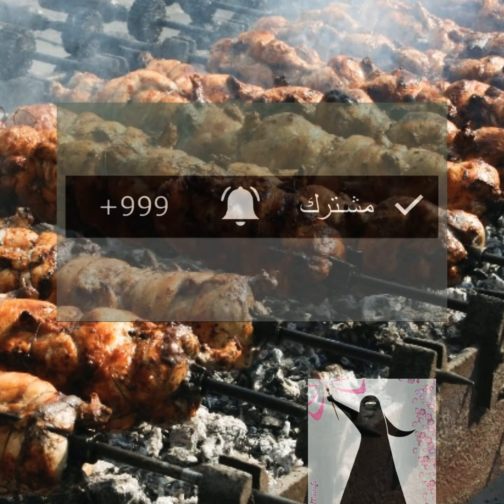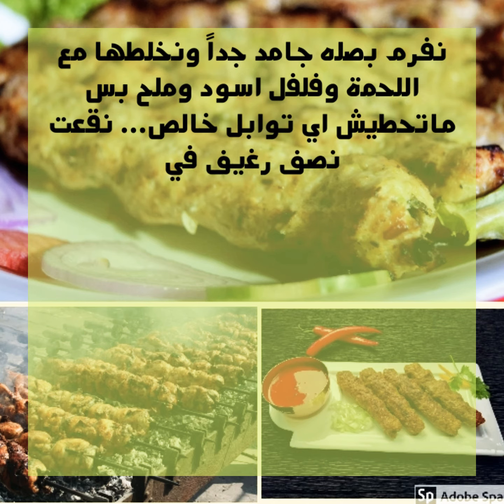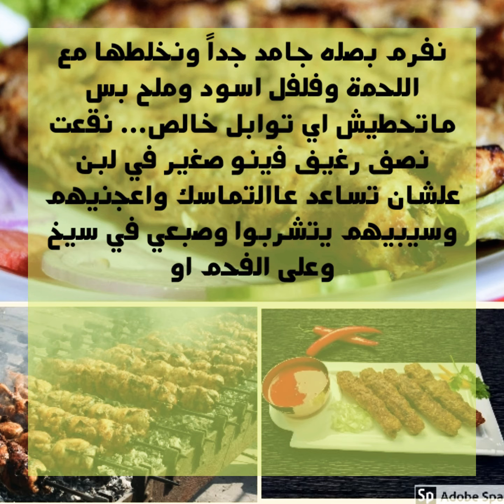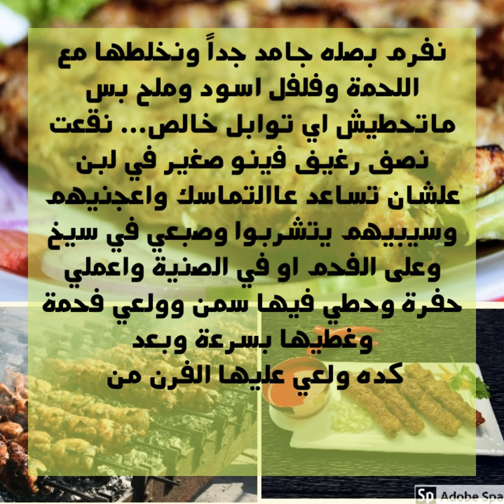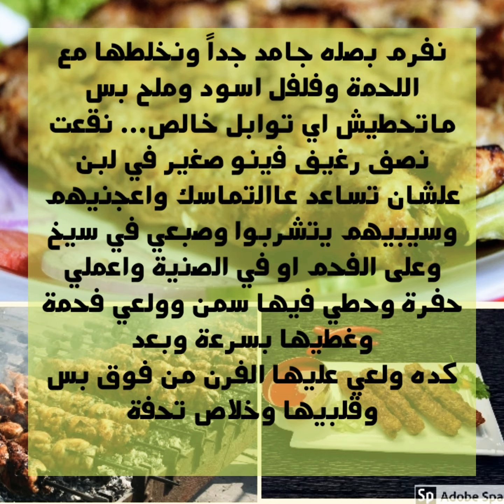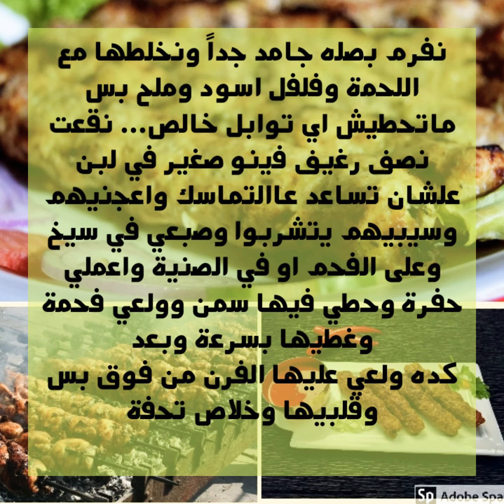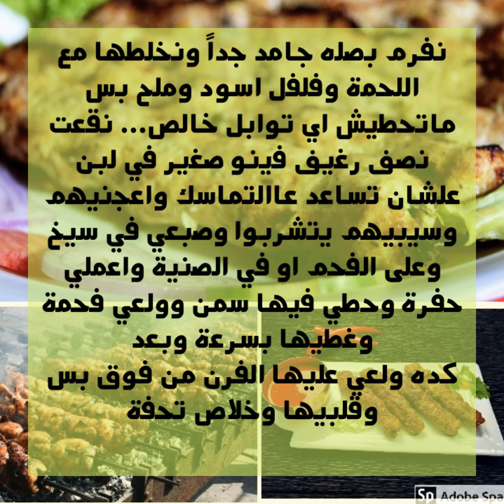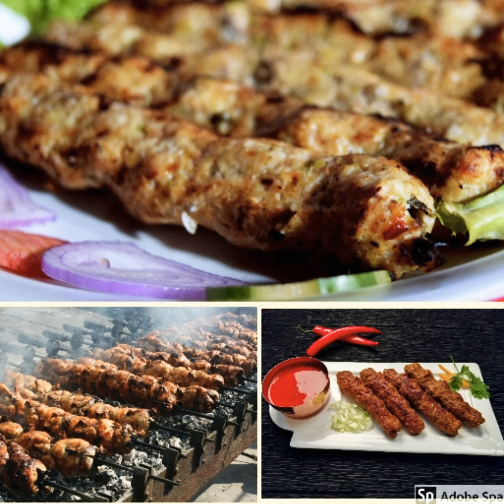كفتة_الحاتي kabab 👍فحم🔥